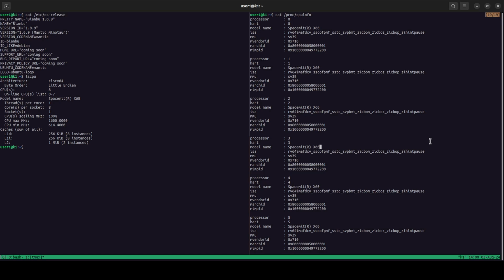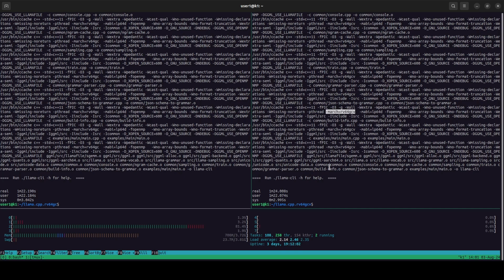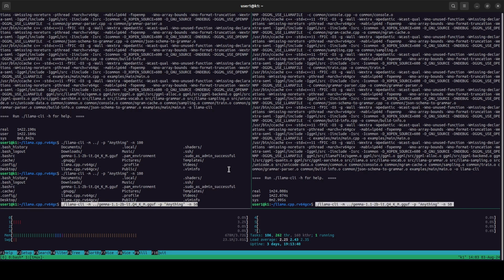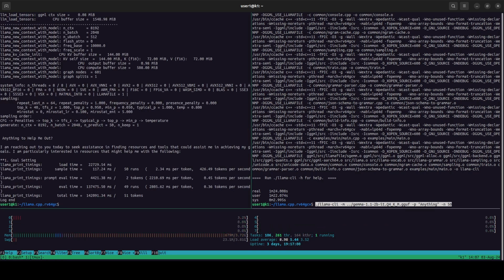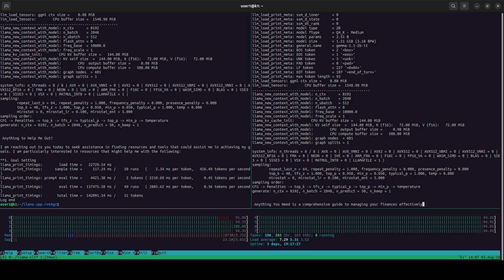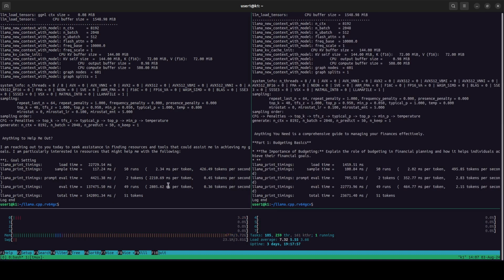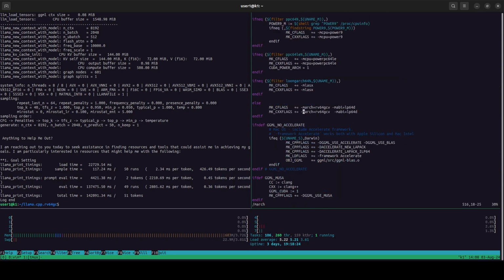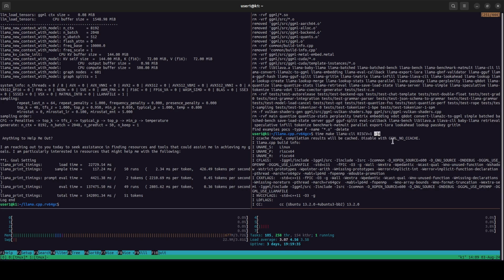Runining llama.cpp AI model on RVV1.0 vs RISC-V Scalar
This video shows a running llama.cpp AI model on RISC-V Vector extension 1.0 and on RISC-V scalar extension. I am using Banana Pi F3 4GB variant here.

Banana Pi F3 is ready for access for users on Cloud-V and Cloud-V offers free early access.

00:00 - Intro
00:14 - Hardware Specs
00:44 - Test Environment
01:59 - Execution Command
02:19 - Execution on RISC-V Scalar
05:39 - Execution on RISC-V Vector
06:21 - Compile Command settings
08:16 - Outro